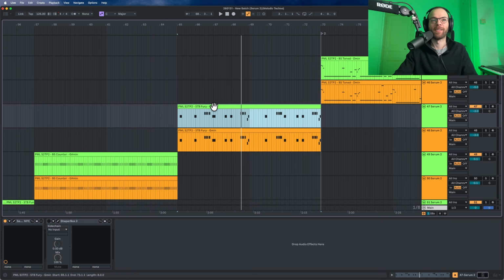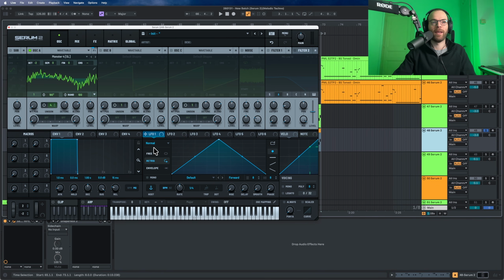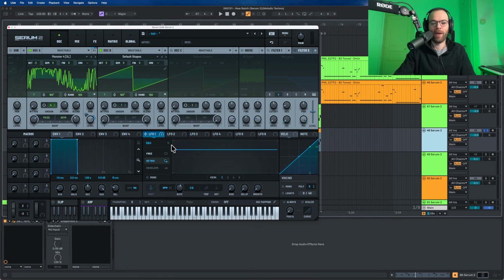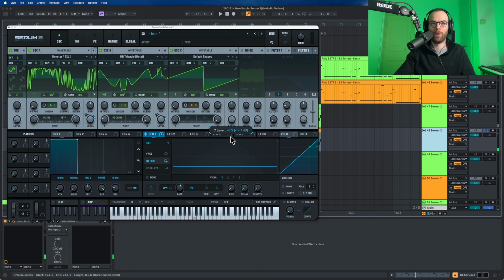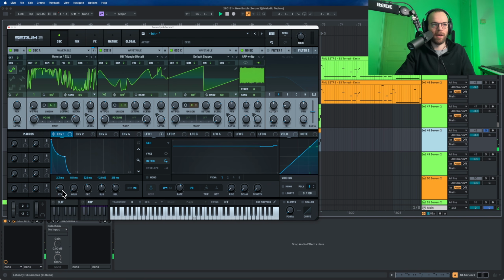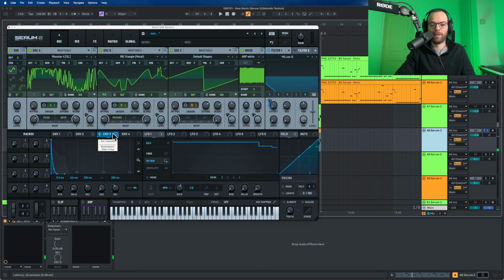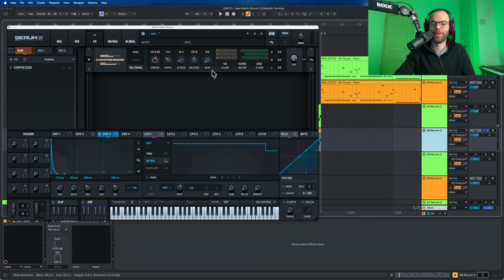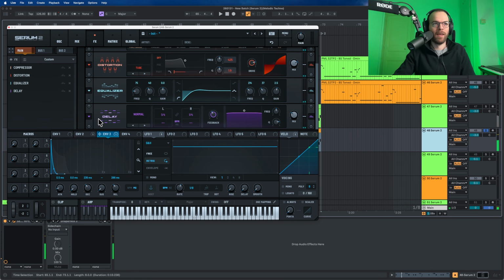SERUM 2 Tutorial | Drop Stabs, Melodic Techno | Massano, ARTBAT, Anyma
BUNDLES